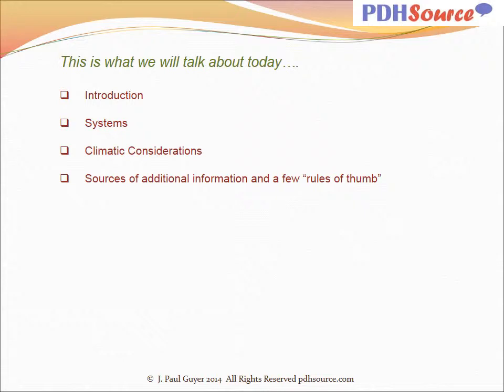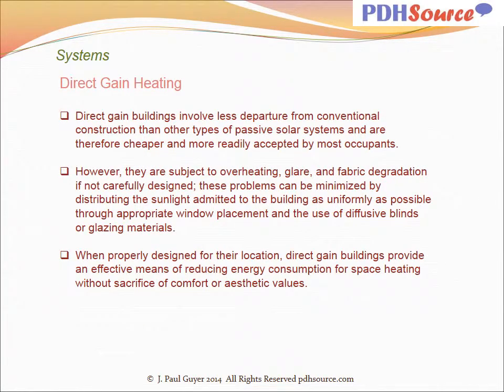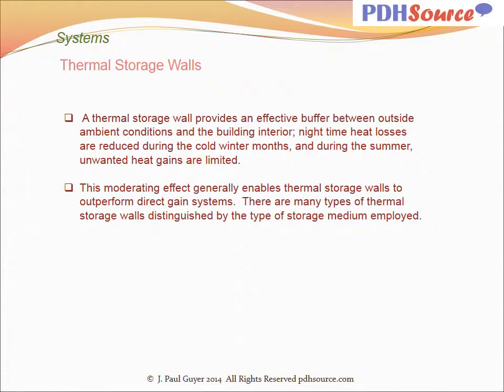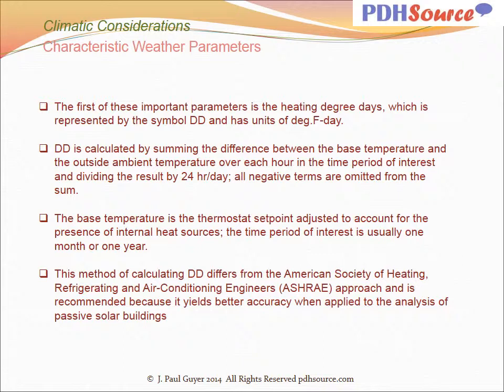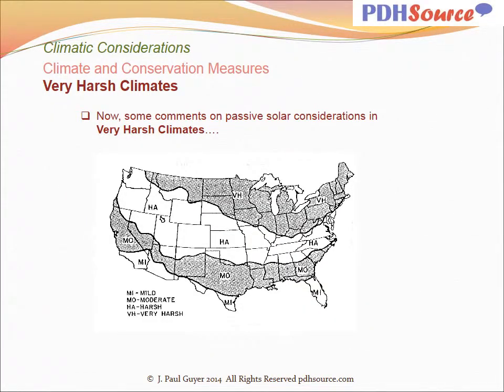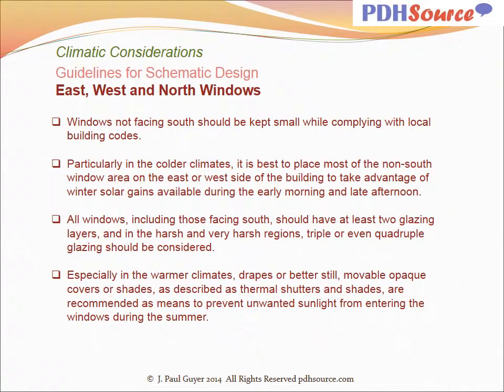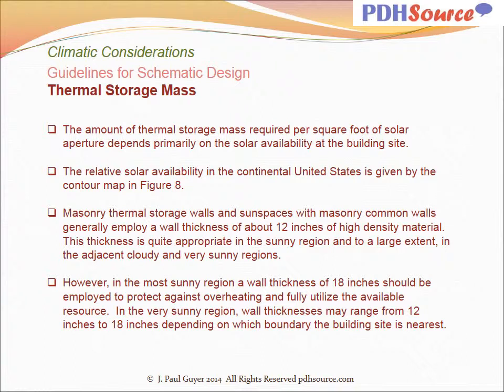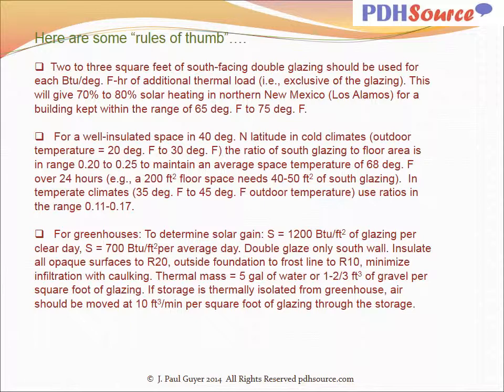AV PP BULLET Passive Solar Buildings